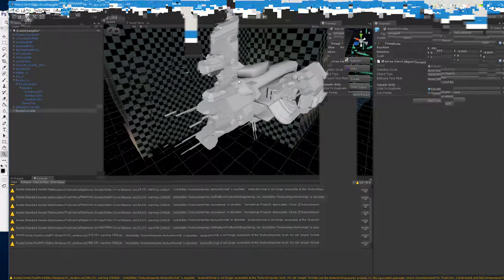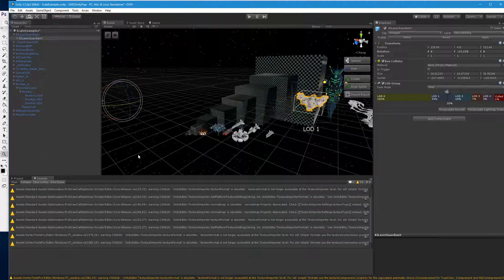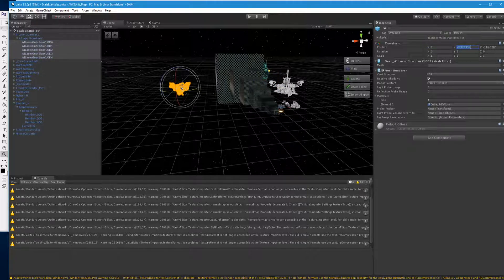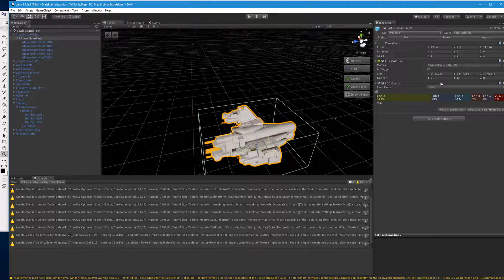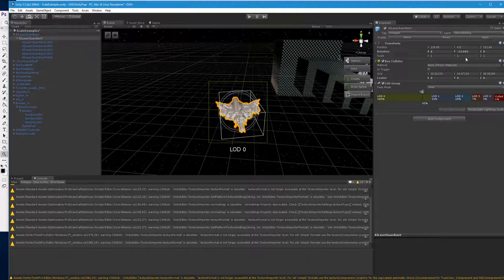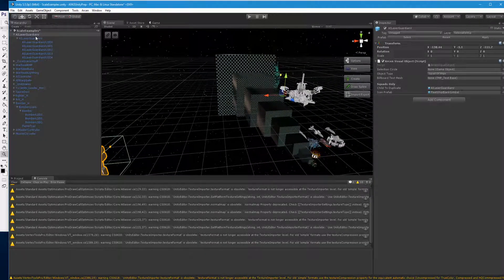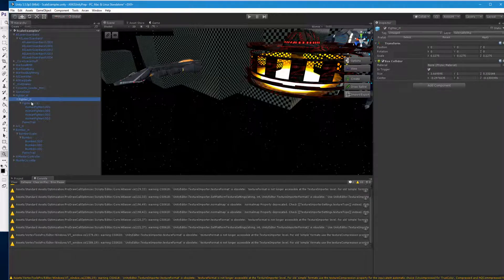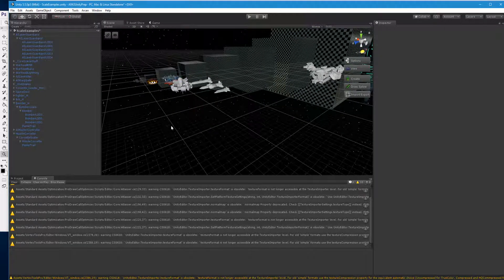Tutorial - Fixing Pivot Points On Ships In AI War 2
February 3rd, 2017 - Quick tutorial for Cinth (or modders!) on how to straighten out the pivot points on models so that they don't move in unexpected ways in-game.